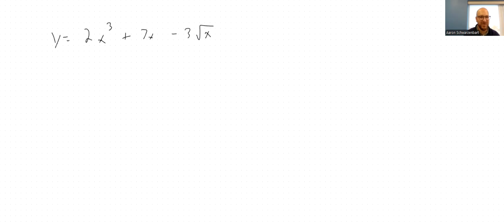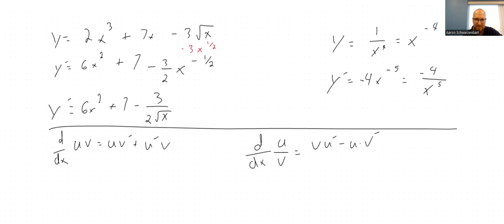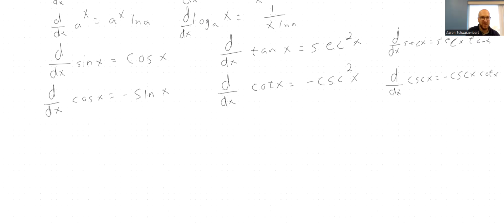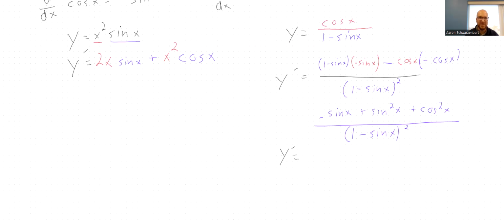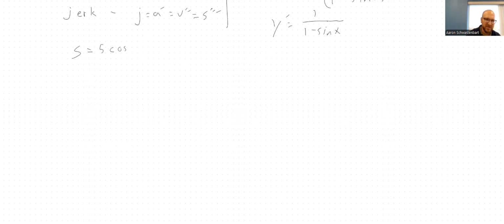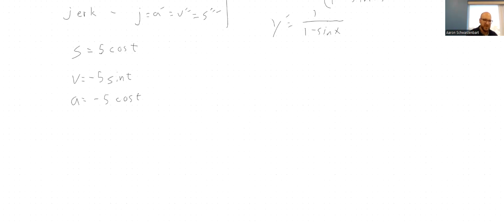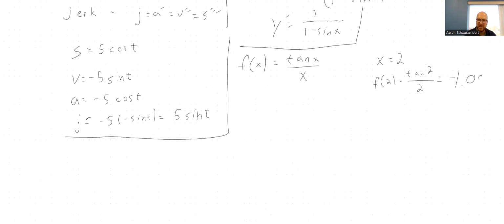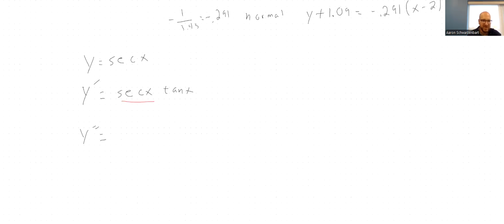Calc 3.5 Trig Derivatives